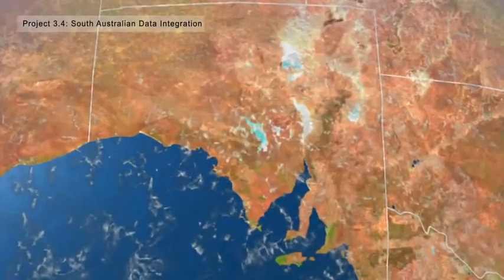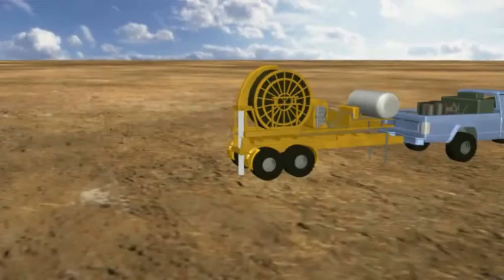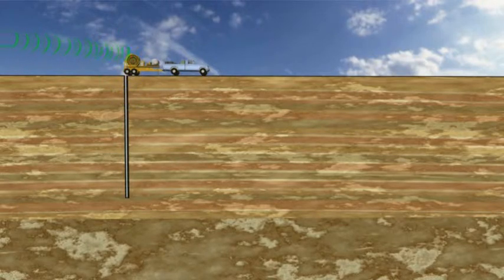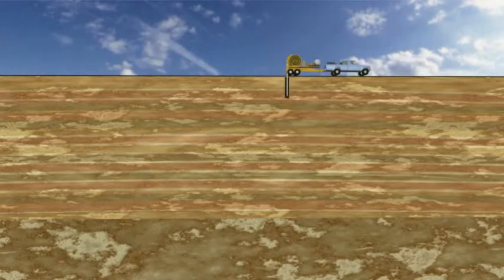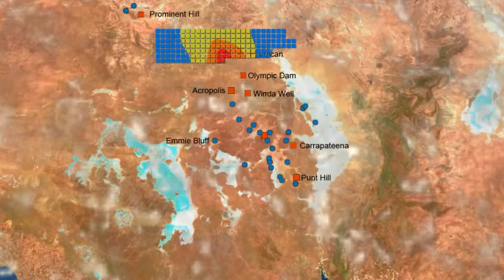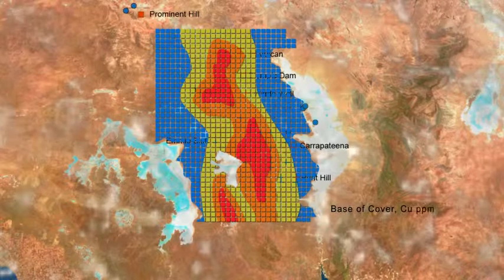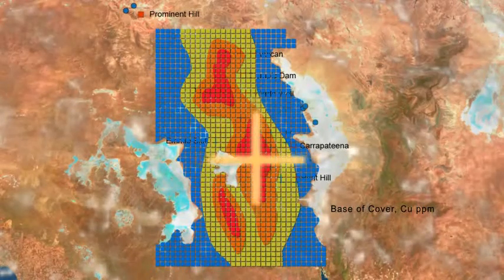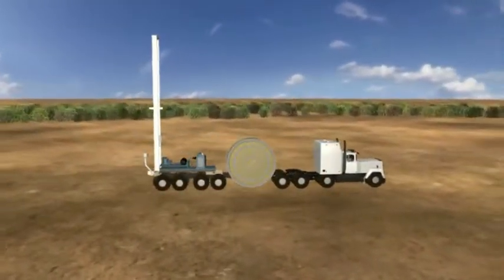Project 3.4 South Australian Data Integration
Program 3: Targeting

Martin Fairclough, DMITRE:
Integration of results in South Australian case study.